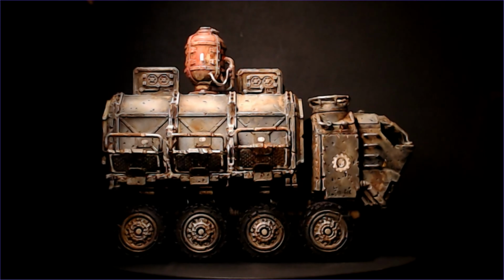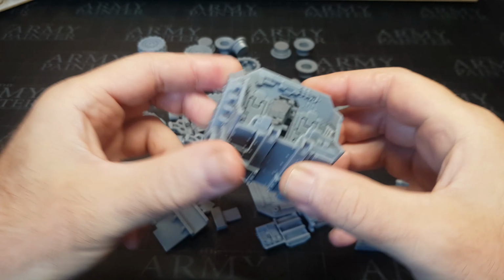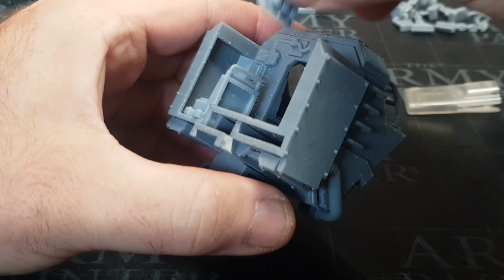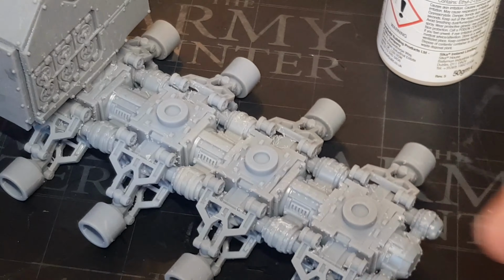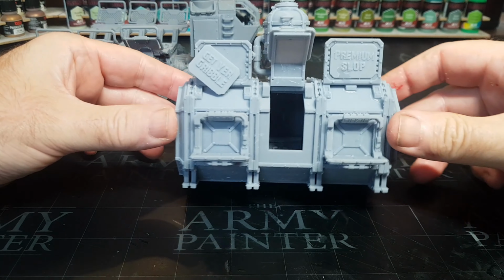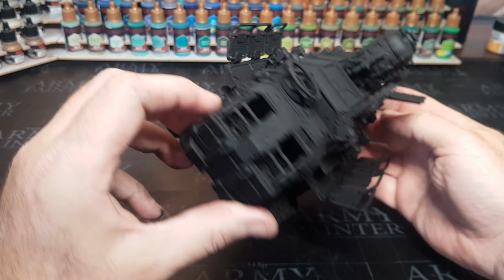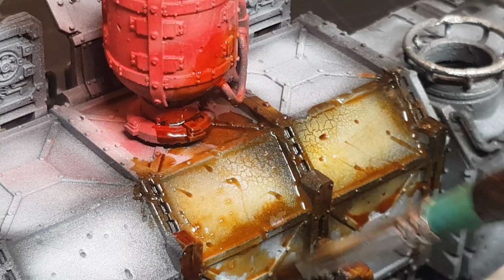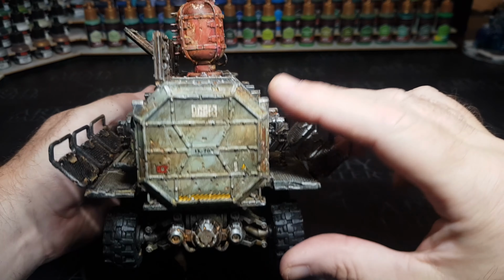EASY Assemble & Painting of Colossus Heavy Transporter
AMAZING Grimdark Sci Fi Miniatures/Terrain & Vehicles all in one place and easy to slap chop paint from Print Minis

Dirty Down Rust

Army Painter Speedpaint

00:00 Introduction
00:25 PrintMinis @ MMF
01:02 Uniformation GK2 Resin Printer
01:29 Siraya Tech ABS like Resin
01:41 Perfect Prints every time
03:14 The Colossus PDF Guide
04:34 Assemble Colossus - Cab
07:32 Assemble Chassis
09:19 Assemble Wheels
10:21 Assemble Container Carrier
12:22 Attach Container
12:56 Add Battle Damage
15:04 Prime Miniature in Matt Black
15:22 Spray Paint vehicle
17:08 Use Dirty Down Rust for awesome rust effect
18:34 Drybrush using silver paint
19:15 Add Decals
20:28 Glamour Shots of Miniature
21:42 Like, Share, Subscribe & Comment
21:58 Bye